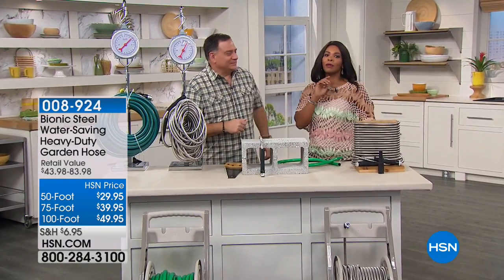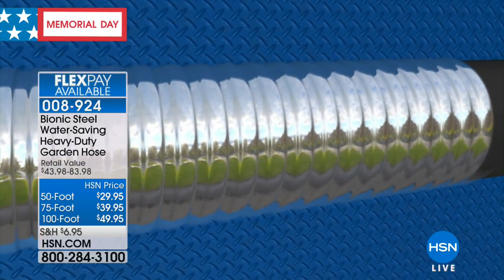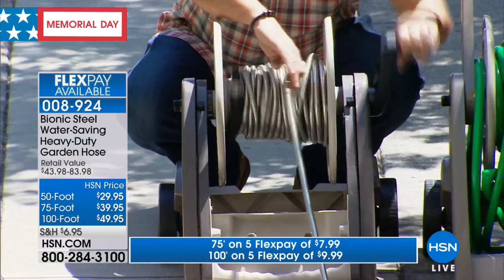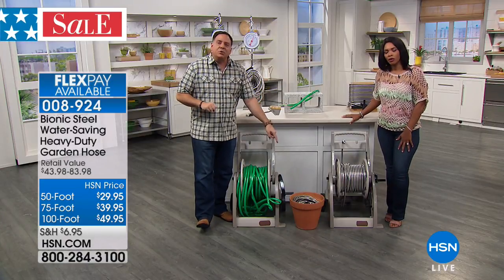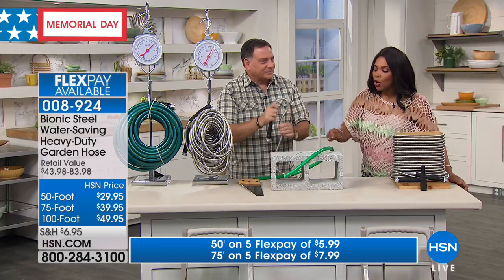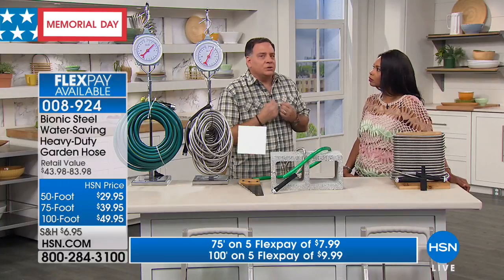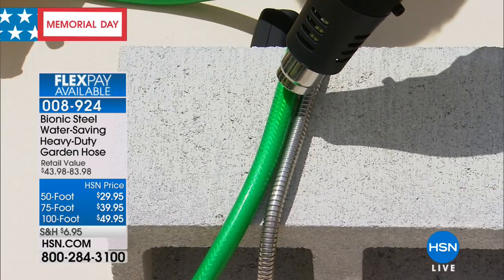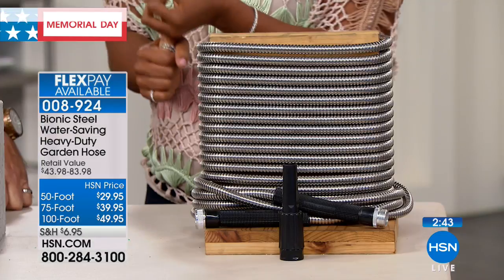Bionic Steel WaterSaving 50' Heavy Duty Garden Hose with...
Bionic Steel WaterSaving 50' Heavy Duty Garden Hose with Nozzle
The Bionic Steel hose could be the last hose you'll have to buy. It's easy to coil so there's no need for a hose reel. And with its...